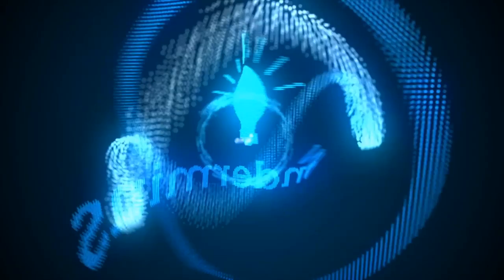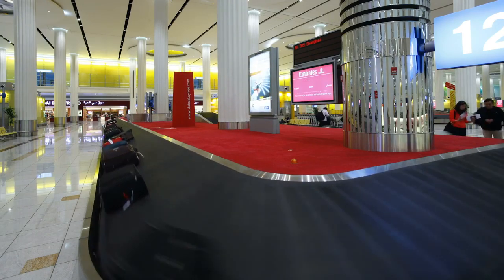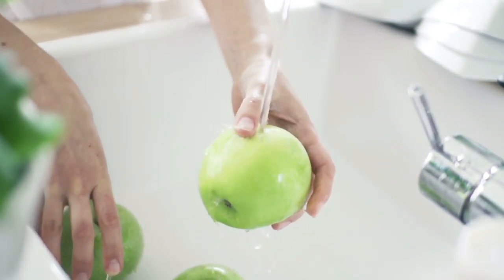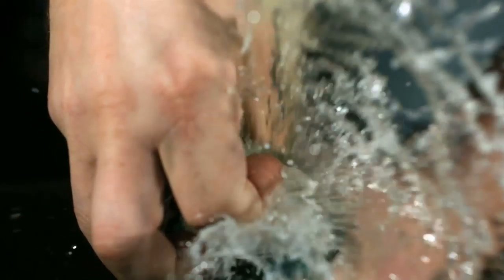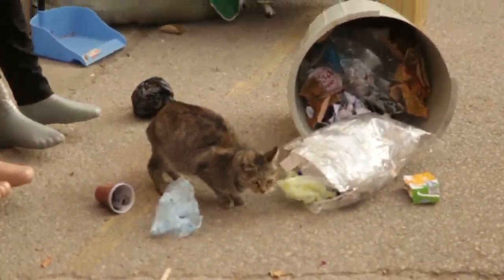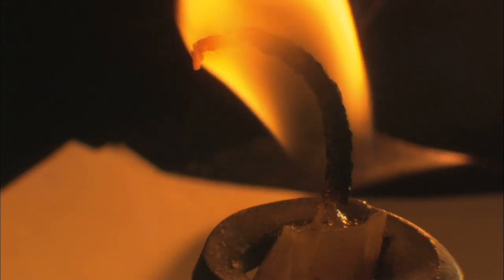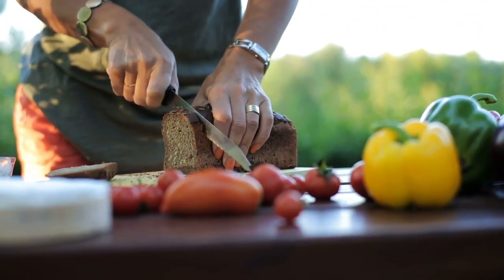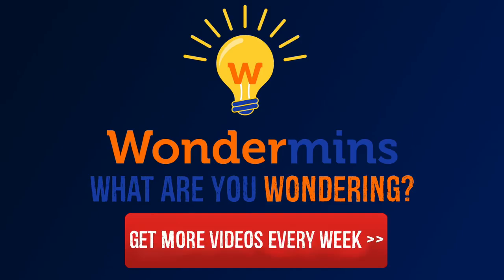23 Crazily Easy Real Life Hacks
23 Crazily Easy Real Life Hacks

Welcome to Wondermins. We’re here to help. Let’s go with 23 Easy Life Hacks

1. Hangars on Backwards
When you take clothing off, turn the hangar around. This tells you what clothes to dump after six months.

2. Vertical Clothes
Next time you put your clothes in the dresser, stack them vertically for easy, bleary-eyed morning sorting.

3. Decorate Your Luggage
Tie something colorful on the handle. It makes it easy to tell which suitcase in the pile is yours.

4. Trashcan Newspaper
A little newspaper along the bottom goes a long way to soak up the unknown juices of trash.

5. Dustpan Sink
Use the scoop under the faucet. It will funnel the water out of the sink into the bucket.

6. Phone in a Cup
Need more volume but don’t want speakers, drop your phone in a cup for added volume.

7. Can Opener Plastic
Instead of suffering a million cuts from blister packs, use a can opener to muscle your way in.

8. Vinegar Cleaner
To clean your showerhead without exerting any effort, tie a bag of vinegar around it overnight.

9. Key Ring Staple Remover
Made of stronger stuff than your nails, use the metal teeth to pry open a key ring.

10. Dorito Kindling
Nothing dry in the area? Light up some Doritos to get the fire burning.

11. Soda Straw
Straw keep floating away? Stick it through the tab to keep from fighting with it the entire night.

12. Bread Tab Marker
Stick a bread tab on your tape roll to keep your spot. Use more than one for wide rolls.

13. Coffee Cubes
Freeze coffee in an ice cube tray for iced coffee that won’t taste like flavored water.

14. Clothes Pin Holder
Hammer in nails without hammering your fingers by holding nails in place with a clothespin.

15. Pants Clips
That cheap pants hangar finally break? Tear off the clips to use as food bag clips.

16. Holey Trash
Tired of trash can lid suction? Add two small holes at the bottom and never fight with the can again.

17. Two Bowls, One Microwave
Nuke twice as much by elevating one bowl with a microwave-safe mug.

18. Edible Candle Lighter
Wick too far down to reach without suffering first degree burns? Light it with an uncooked piece of spaghetti and enjoy the glow.

19. Fly High
Pants fly keep falling down? Attach a key ring and hang it on the button before closing up.

20. Photocopy Hanging
Need to hang something and don’t want to try 50 times? Photocopy the back and drill holes accordingly.

21. Stationary Rug
Tired of always having to reposition the rug? Slap a little Velcro on it and the floor and never worry again.

22. Grocery Grab
Keep one or two laundry baskets in your trunk for grocery day. Saves you from lots of trips and damaged hands.

23. Ice Water
Instead of filling it to the brim, load your water bottle up halfway with water and then freeze. Simply fill the rest up with water when you’re ready to go.